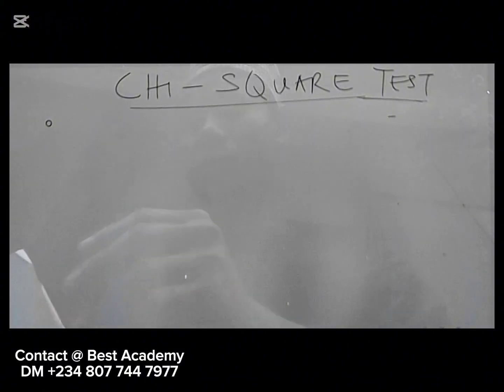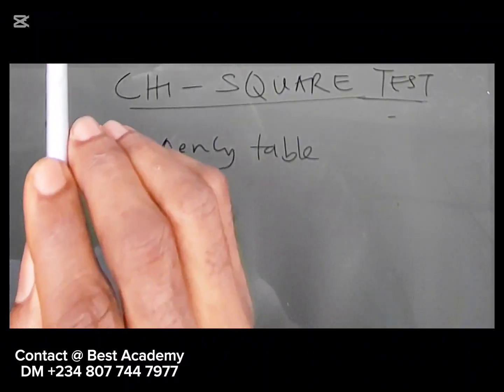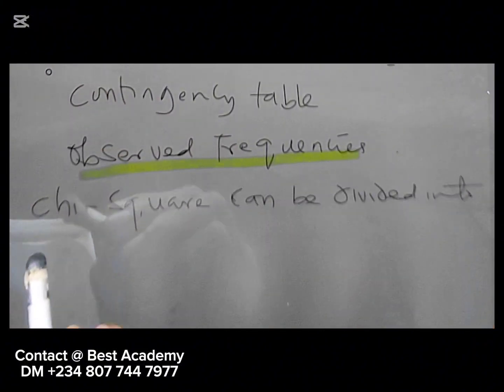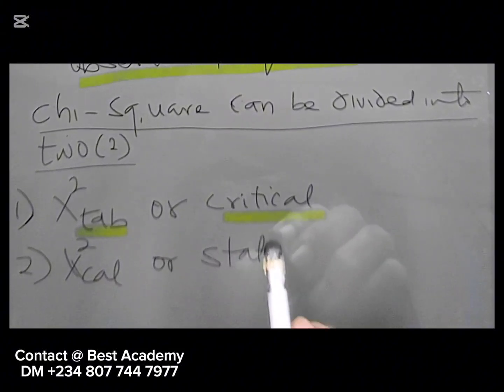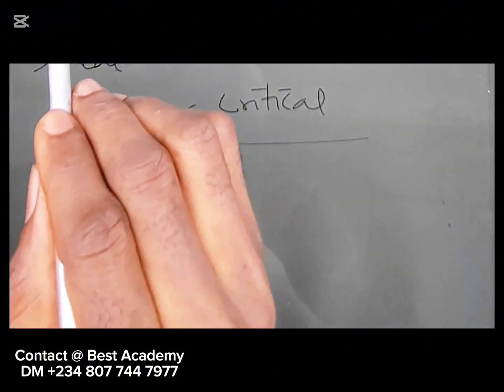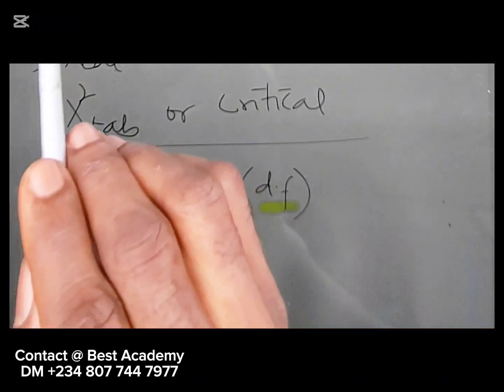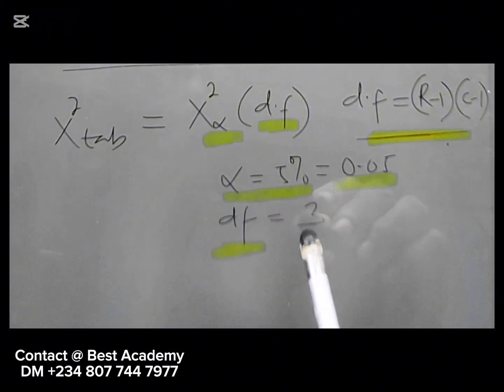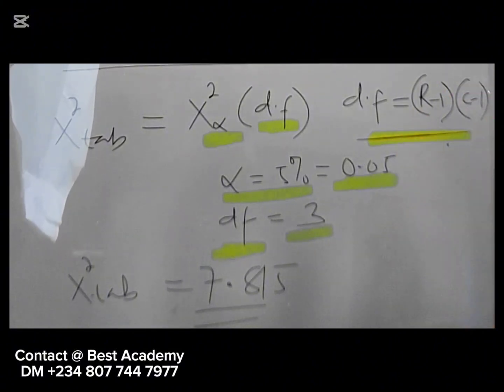INTRODUCTION TO CHI - SQUARE TEST BEST EXPLAINED